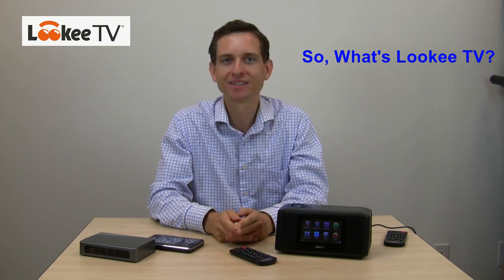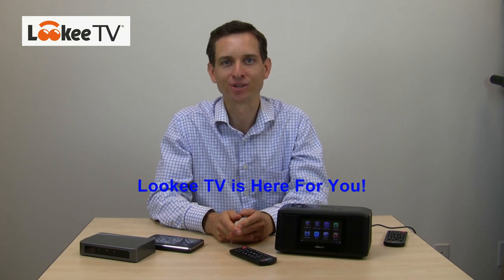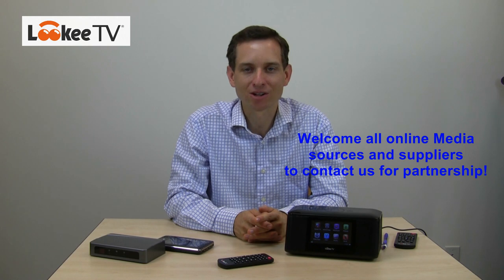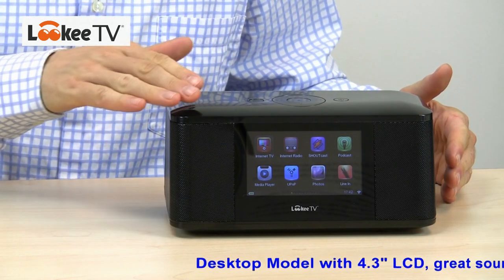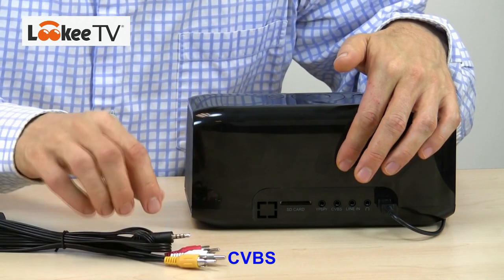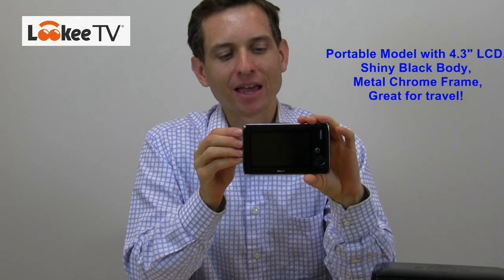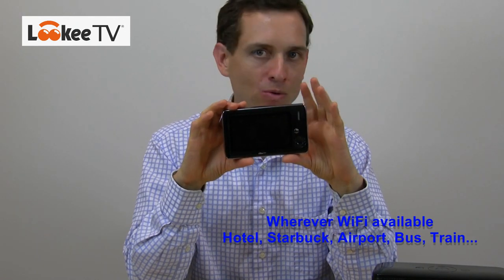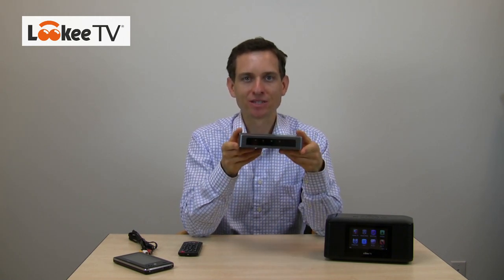What is LookeeTV? Internet TV For Free!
To purchase the new LookeeTV HD models, visit our new online store We offer Free Express Shipping worldwide!

LookeeTV series are WiFi Connected Internet TV and Radio Players with 7" and 4.3" LCD. This video introduces the main functions from menus: Internet TV, Internet Radio, NBC News, Revision3 TV Shows, Inmoo movie channel, Blubrry Podcast, SHOUTcast, Podcast, Media Player, UPnP, Digital Picture Viewer, Line in, FM Radio, Clock, Settings and TV-Out Functions.